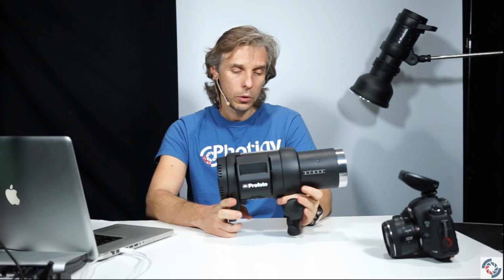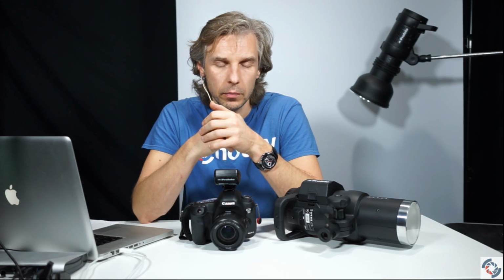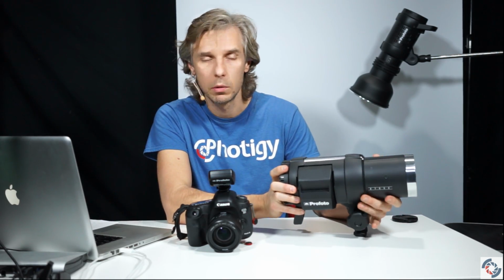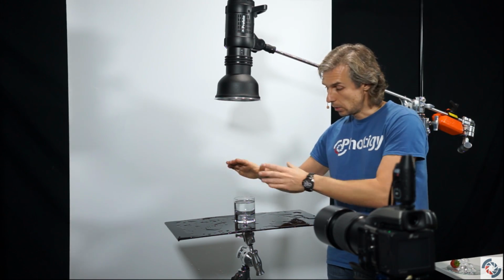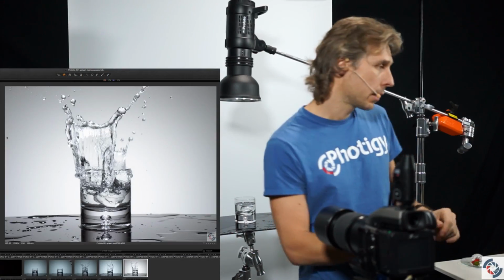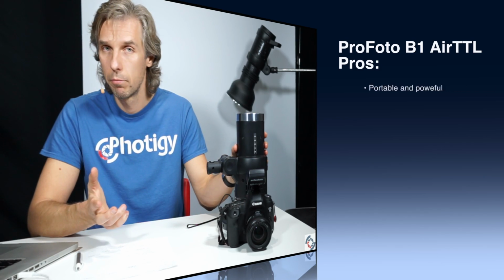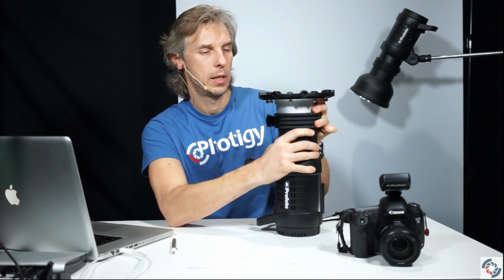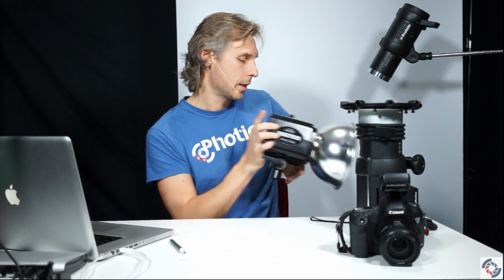Profoto B1 AirTTL Review in the Studio: Features and Flash Duration Examined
The Profoto B1 AirTTL is a new battery powered flash unit that is based on the Profoto D1 Air series but is made to take on the road. It has the same housing, the integrated reflector, and the built-in receiver that works with the Profoto Air transmitters.

By using the Air Remote TTL-C for Canon or Air Remote TTL-N for Nikon, you have the ability to be up and running quickly. We know that Profoto equipment is known for quality products, the question becomes, how well does the Profoto B1 AirTTL and is it suitable for working in a product photography setting?

Conclusion:
The Profoto B1 AirTTL is very well built unit that performs well both out in the field as well as in the studio. For a studio photographer the major disadvantage is that it is only battery operated. It is rated to get around 220 flashes on a charged battery unit (this is variable based on the power used for each shot). This means that you would have to have two or three batteries available for the typical shoot. It takes around two hours to charge a battery (one with the optional quick charger). There is also no warning prior to the battery running out.

The B1 has the ability to recycle in 0.1 to 1.9 seconds, but can also pop off around 20 shots per second in Quick Burst mode which might be useful when shooting a sequence of high speed shots. The duration range goes from 1/1000 sec. at full power to 1/11,000 sec. at minimum power in Normal Mode and can go to 1/19,000 sec. at minimum power in Freeze Mode.

I think that the Profoto B1 AirTTL can be useful to the product photographer given that they have enough charged batteries to work a complete shoot. The quality is there and the ability to capture for both color quality when working in standard situations and the ability to freeze motion when high speed capture is needed. This system would be especially useful for the photographer who has to travel on location frequently and not have to lug larger power packs.

Tune into Photigy Youtube channel and join us live!
Photigy is the interactive school of photography, retouching and CGI. The fastest way to become an expert for everyone.

Join Photigy and turn your passion into a profession
Interactive programs and courses: